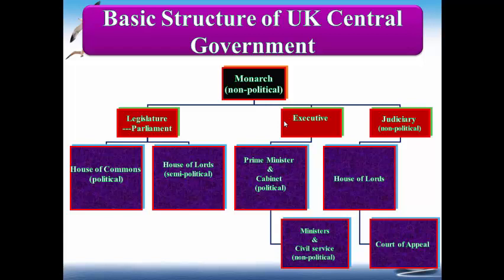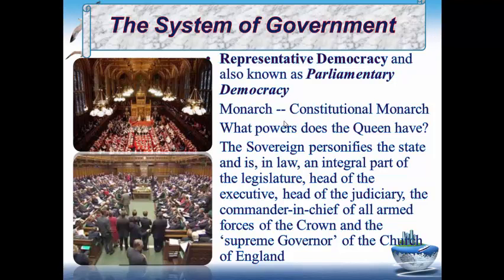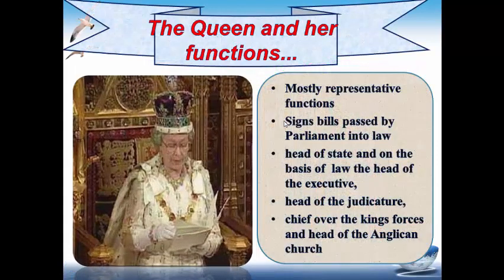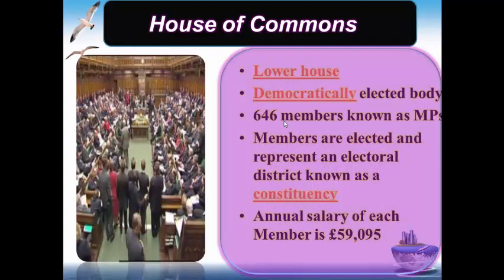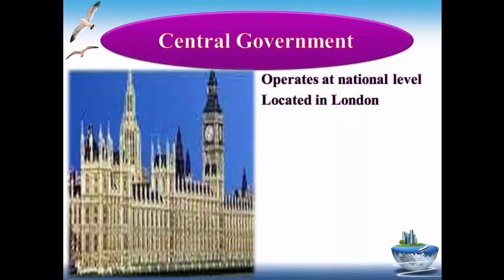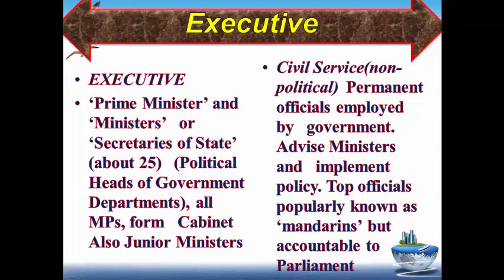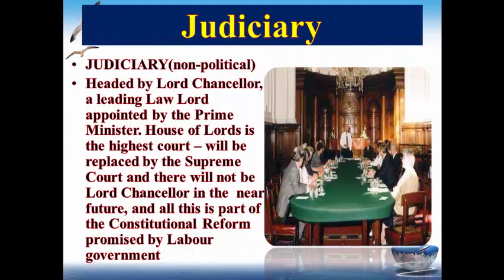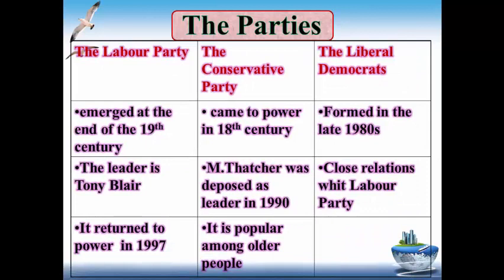Political system of Great Britain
ОТМ: Ўзбекистон Миллий университети
Факультет: Хорижий филология
Кафедра: Гуманитар фанлар бўйича чет тили
Фан: Амалий хорижий тил
Мавзу: Political system of Great Britain
Маърузачи: Алимова Х.Р.